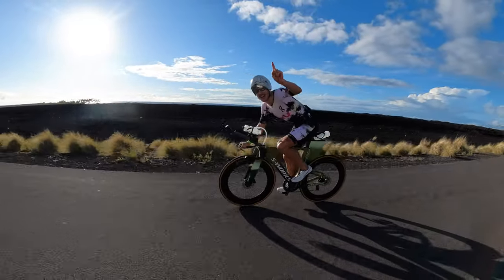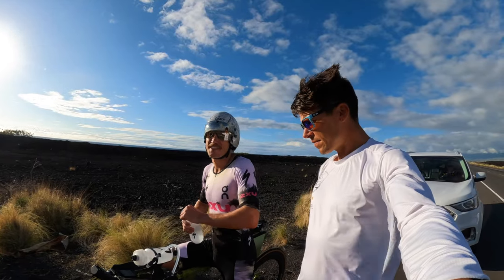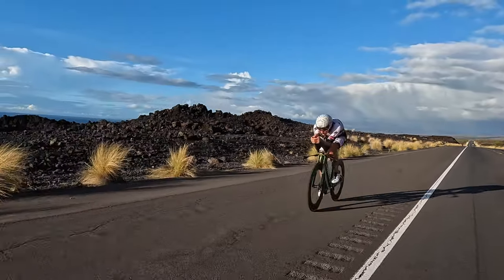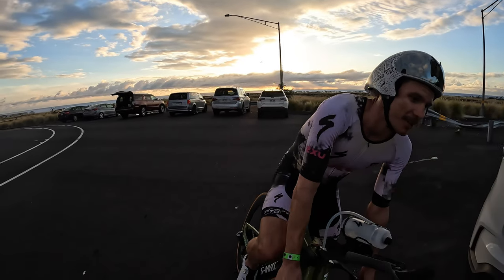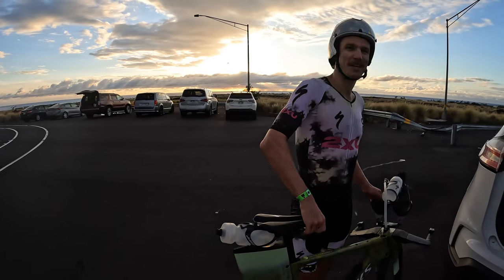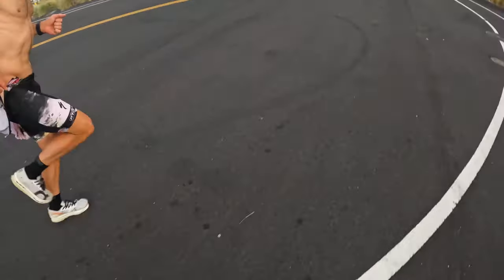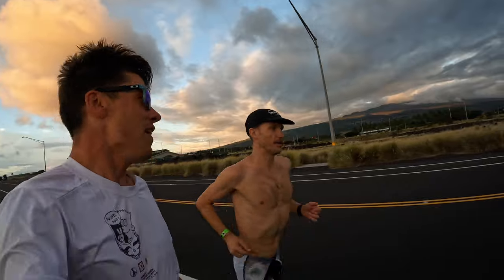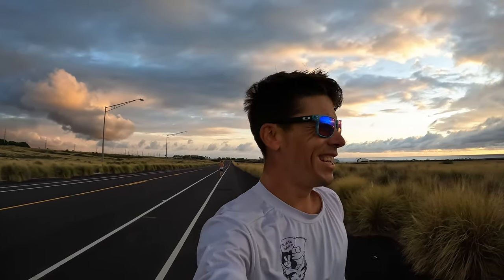Swim, Bike, Run, SHRED with Josh Amberger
Aloha from KONA! We are here on the Big Island for the 2022 Ironman World Championships and today we are kicking it with Josh Amberger as he gets ready for the big show. Josh is running the all-new 858 NSW, which in a triathlon is designed to save you watts to keep your legs fresher for the run. Josh takes Chas along for his swim, his bike, and his run to give us a taste of what all it takes to be an Ironman. Can Chas keep up with Josh? Find out in this week’s Making You Faster!